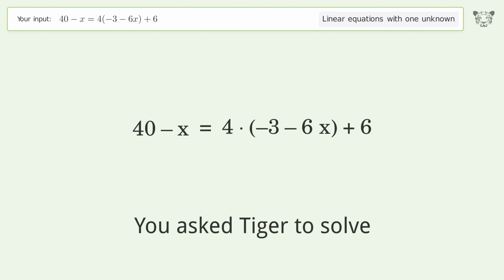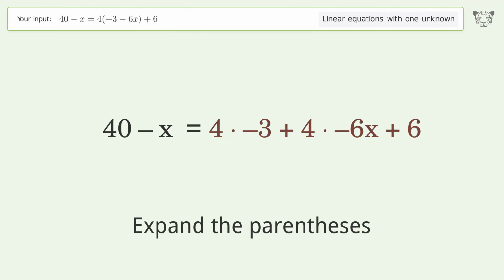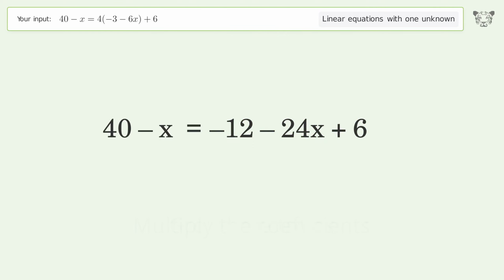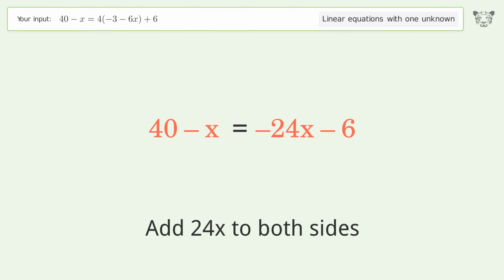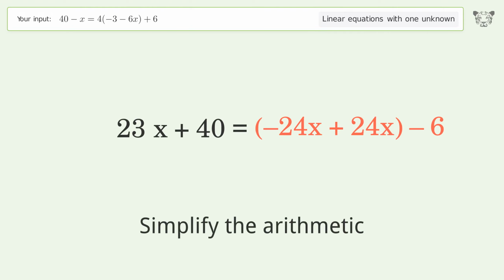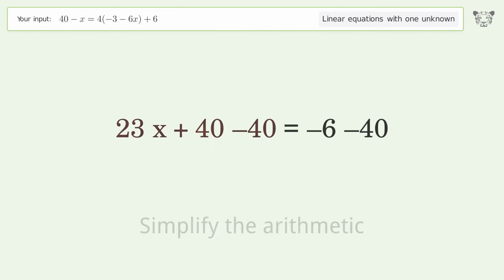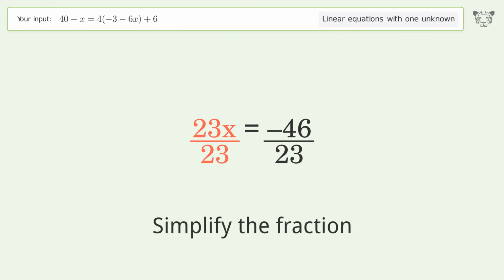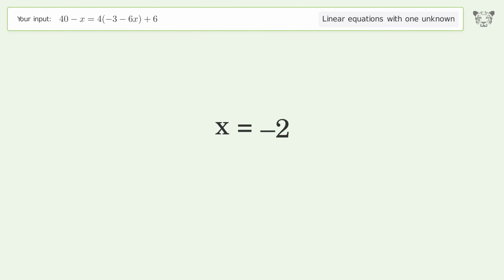Solve 40-x=4(-3-6x)+6: Linear Equation Video Solution | Tiger Algebra